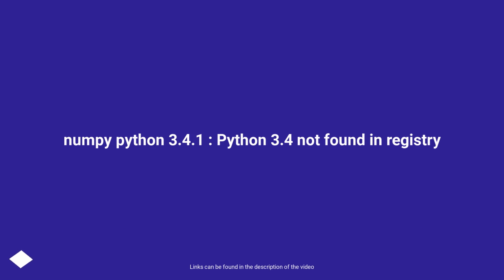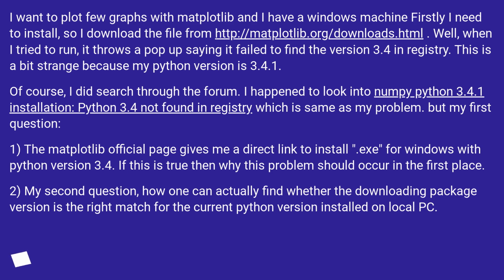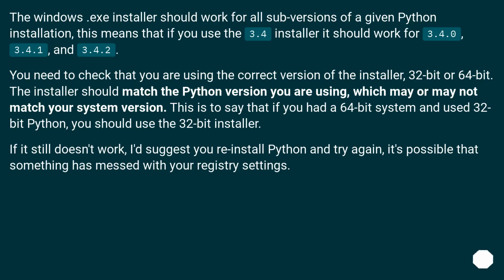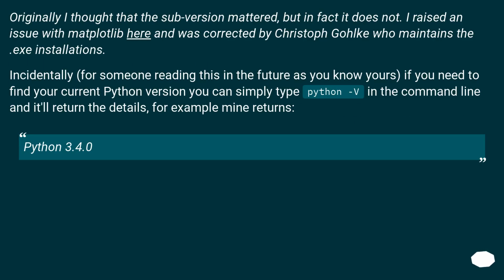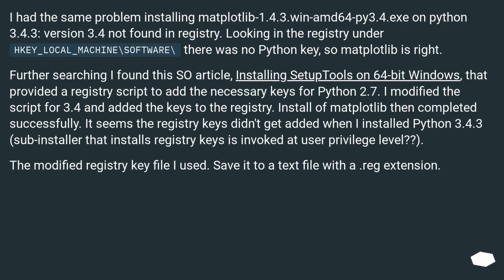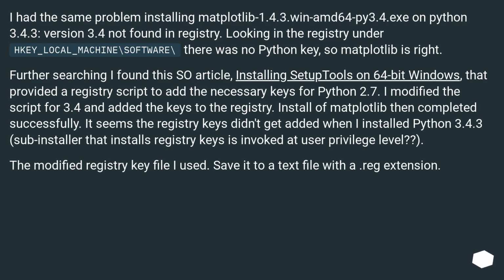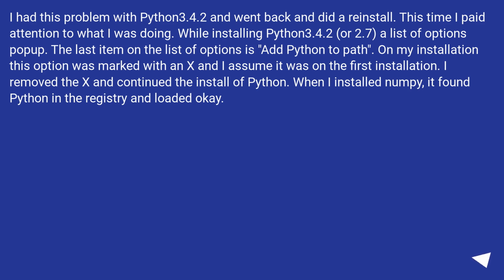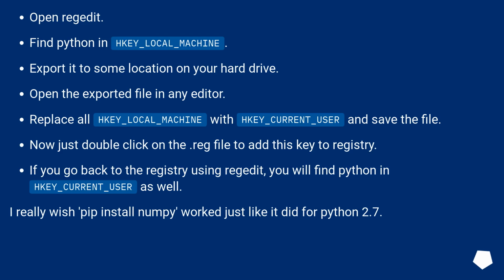numpy python 3.4.1 : Python 3.4 not found in registry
Chapters
00:00 Question
01:13 Accepted answer (Score 4)
02:44 Answer 2 (Score 3)
04:11 Answer 3 (Score 1)
04:55 Answer 4 (Score 0)
05:36 Thank you